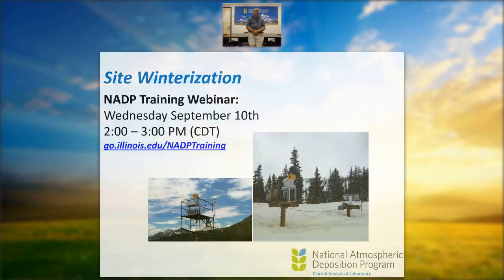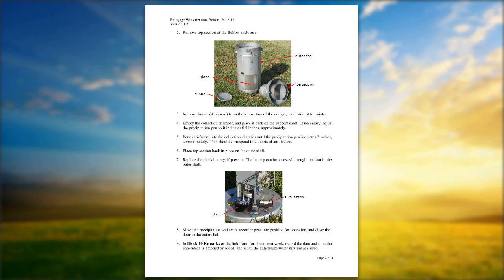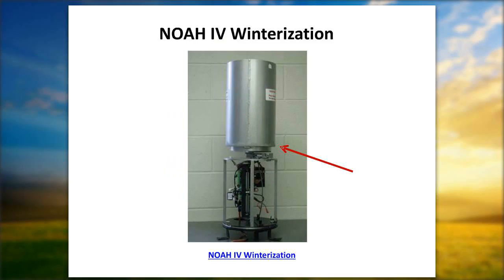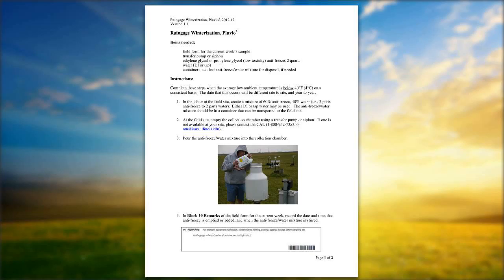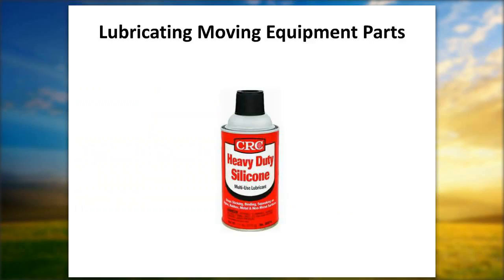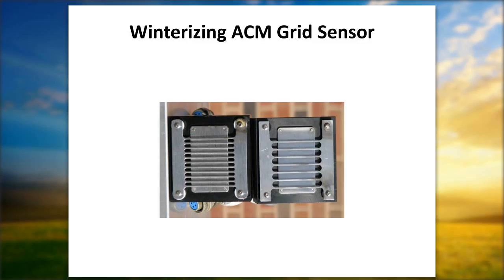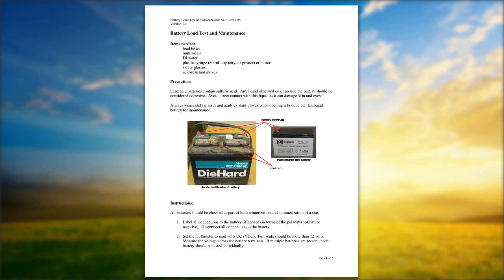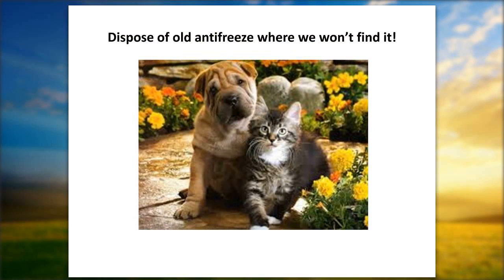Site Winterization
National Atmospheric Deposition Program/National Trends Network (NADP/NTN) Training Video made on September 10, 2014. This training video focuses on preparing NADP/NTN precipitation site equipment for winter weather.